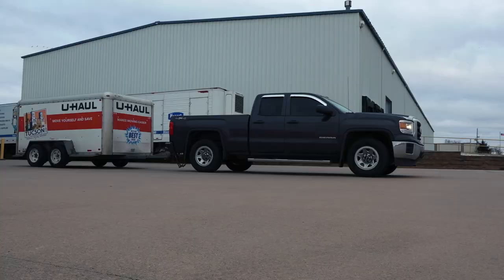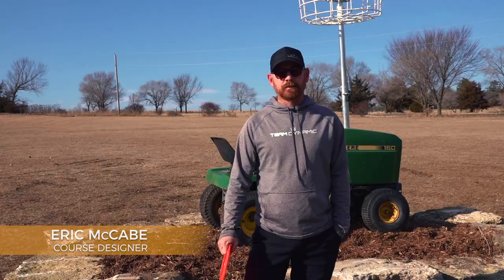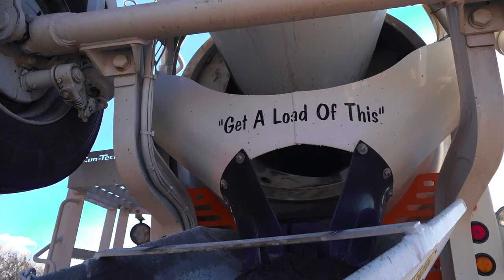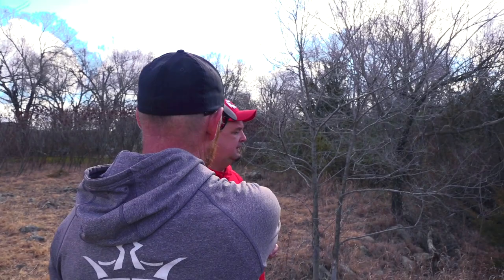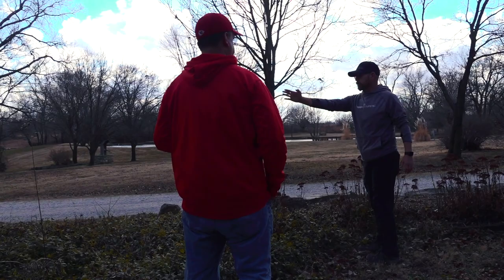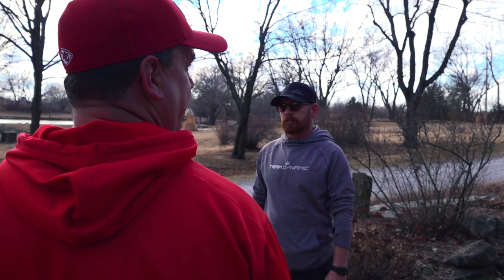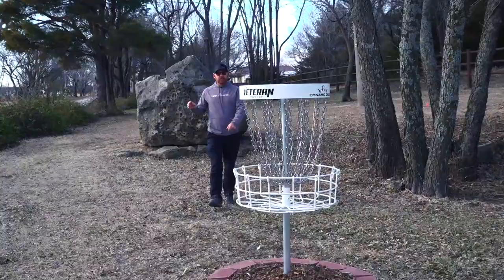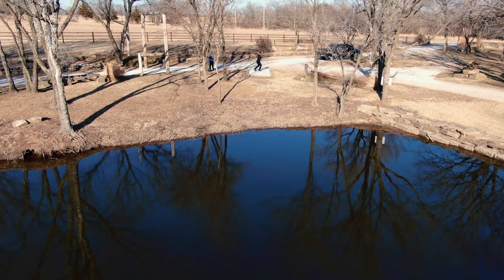Disc Golf Course Design 3/3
This was from my final trip down to Winfield KS. Final walkthroughs, and basket delivery!
I'm very happy with how this course turned out. Such an amazing piece of property!